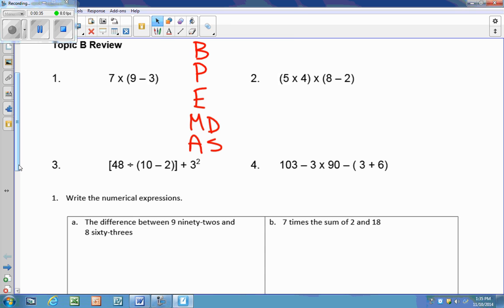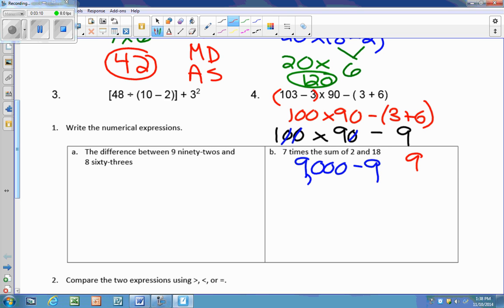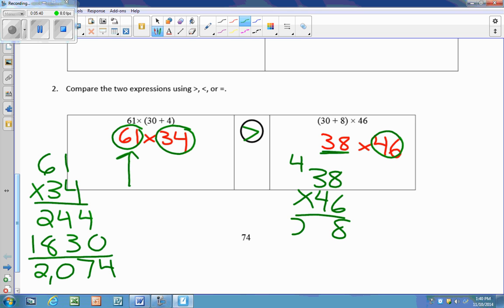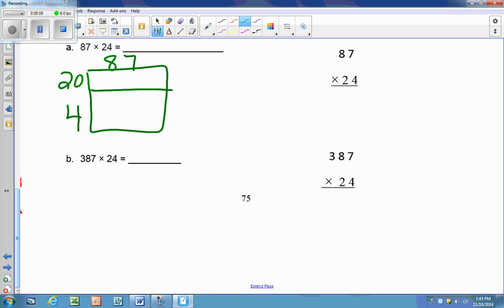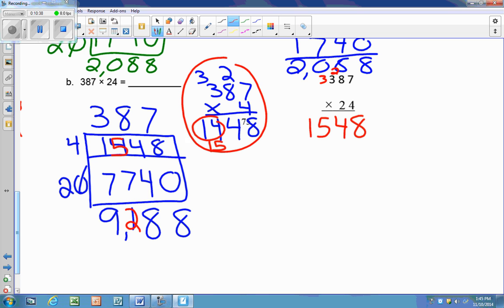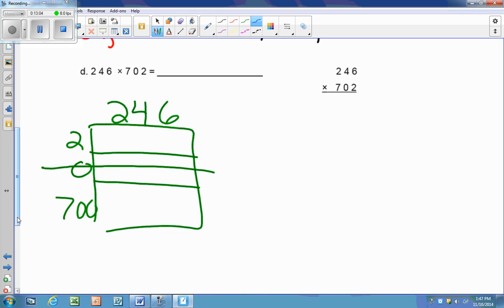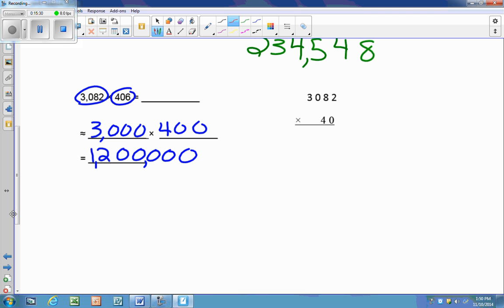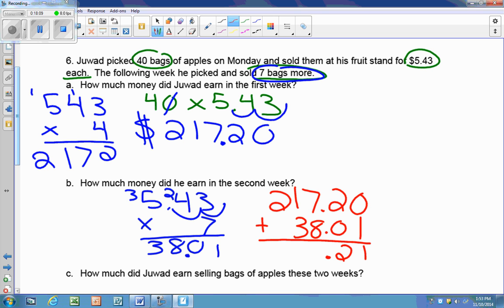Module 2 Topic B Review